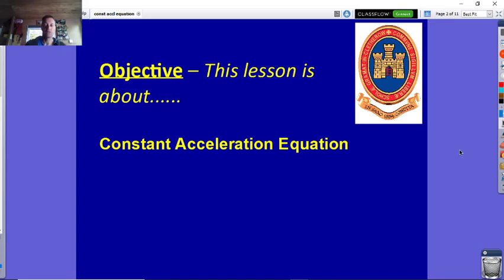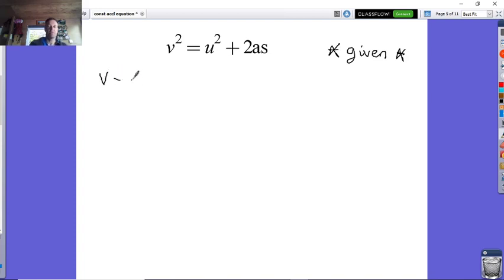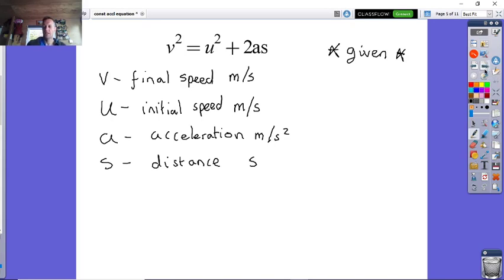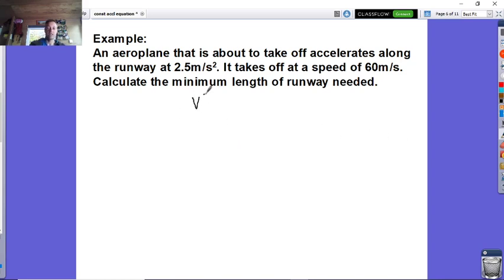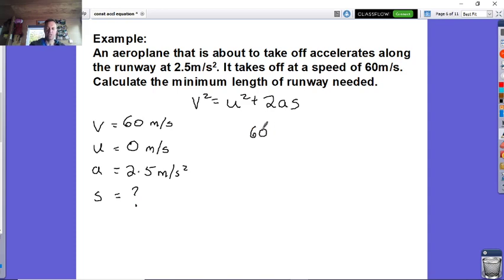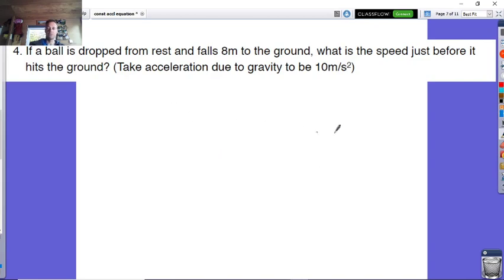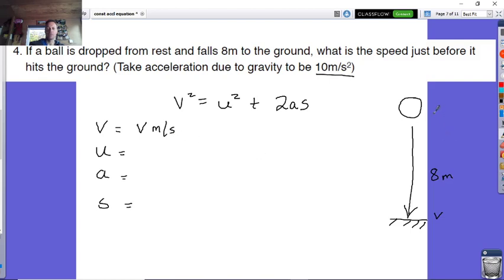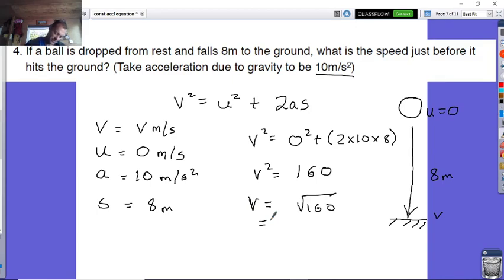constant acceleration equation